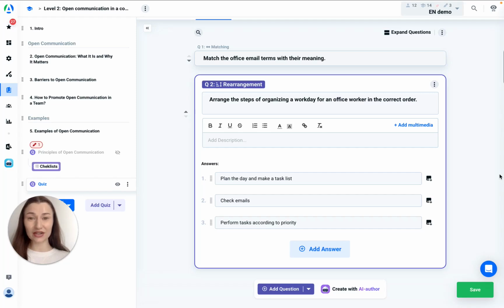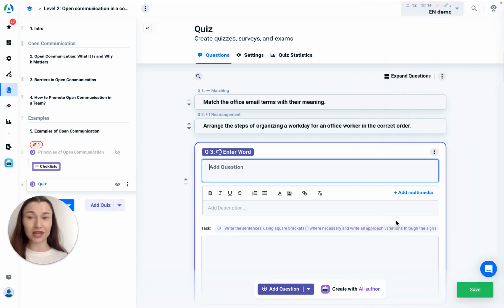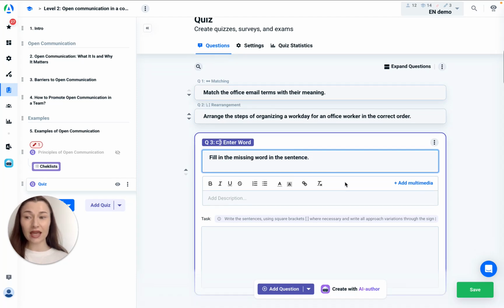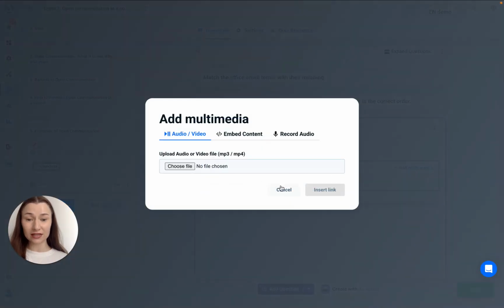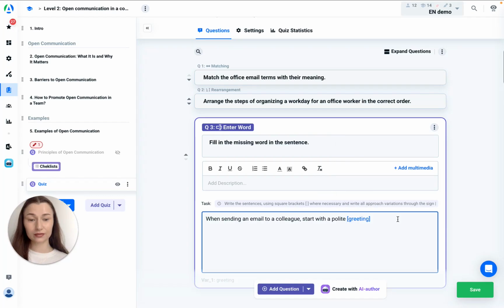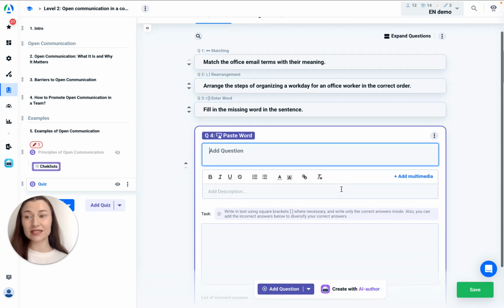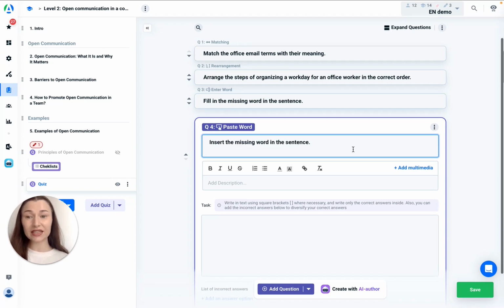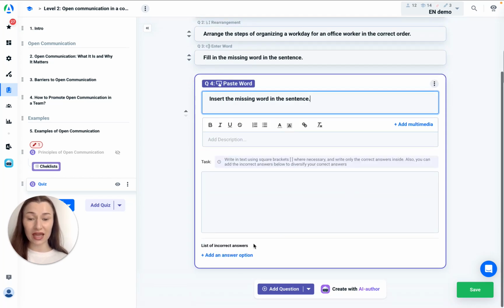How to Create Enter and Paste Word Questions in the Quiz? - AcademyOcean LMS Tutorial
Learn how to create Short Answer quiz questions in LMS using “Enter Word” and “Paste Word” formats.

In this AcademyOcean tutorial, we explain the difference between Enter Word and Paste Word question types and show how to use them to check keyword accuracy and learner knowledge.

If you are not familiar with our platform yet, book a personal demo: